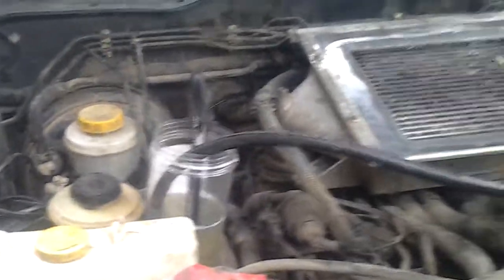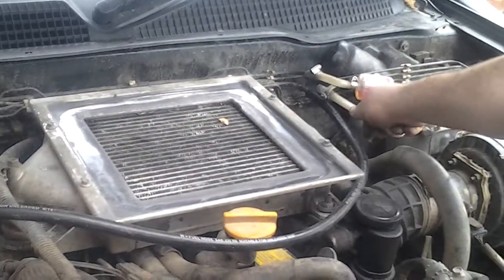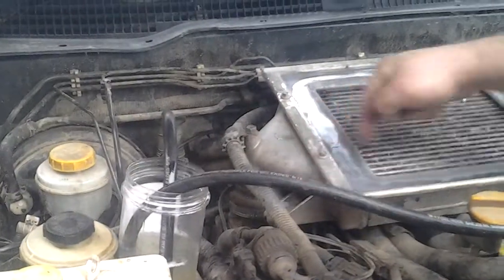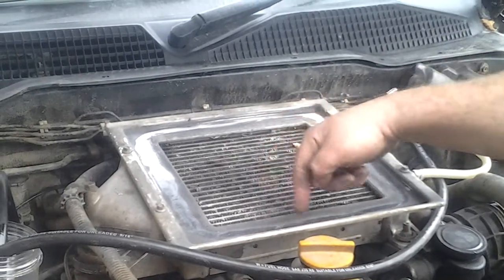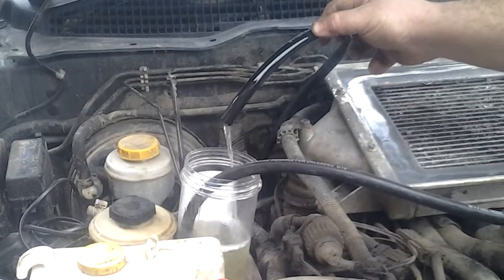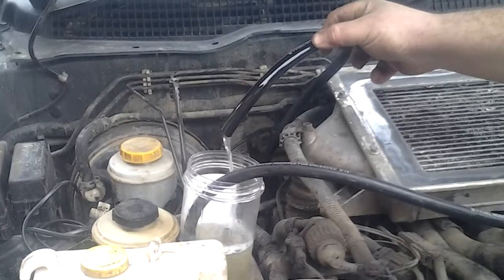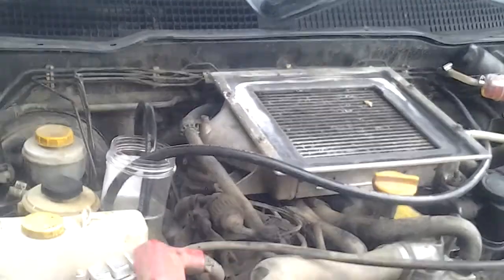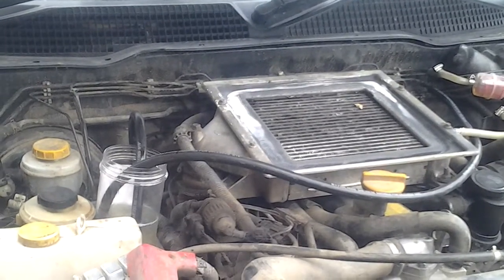Nissan Terrano two 2.7Tdi Liquimoly Diesel Purge (a rough description)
Just a simple outline on what I do to run Diesel Purge through my 2000 2.7Tdi bosch version Nissan Terrano Two.